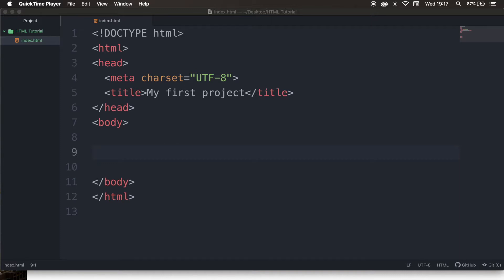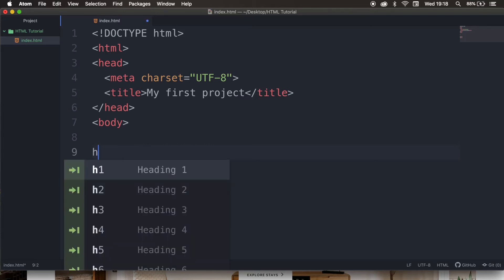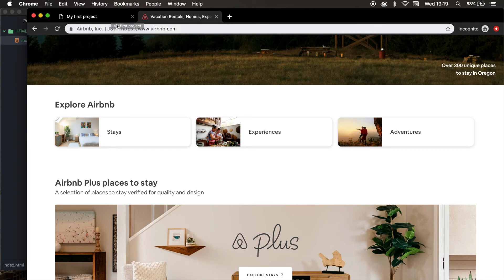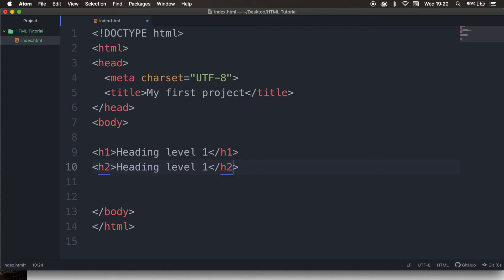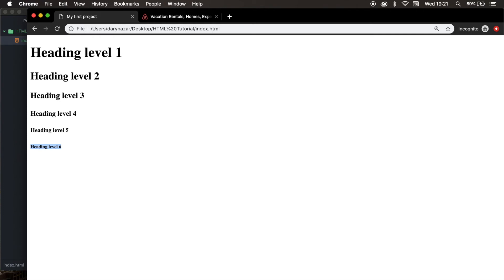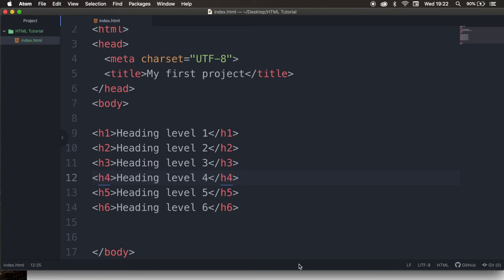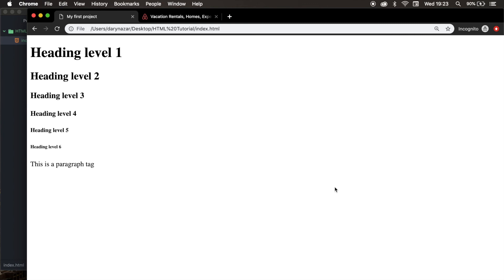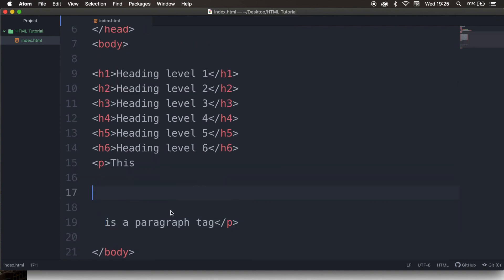How to use heading tags H1 to H6 in HTML5 | Introduction to HTML5 and CSS3 | HTML5 & CSS3 Tutorial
This is the fourth episode of my “Learn HTML5 and CSS3” course. In this course, we will learn everything about how we can create markup for a website. At the end of the course, I will add some full tutorials where I will be creating famous websites from scratch. So, if you have any suggestions, just let me know and I might make a video about it!

In this episode, I will show you the hierarchy of heading elements, when you should use which element and what the purpose is of using a hierarchy structure. It is very useful to use the right hierarchy because it will help Google detect what heading elements are and not. I will also show you how you could create a paragraph tag for longer pieces of text.

EDIT:
I just rewatched my video and I heard myself saying something wrong: the lower the number, the greater it's importance. So H1 is the most important header, and H6 is the least important header.

Microphone I use:

My laptop stand:

External monitor:

Reading LED Desk lamp:

External Hard Drive to save projects:

Laptop I use: